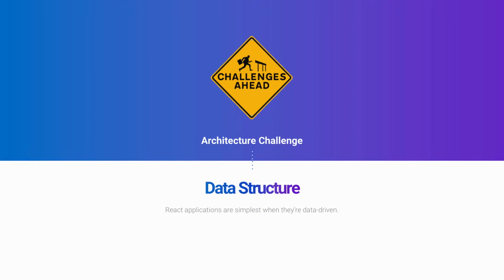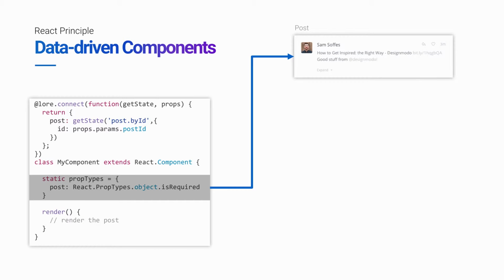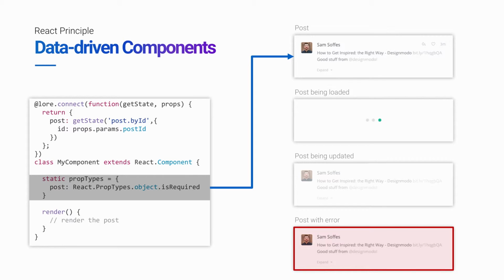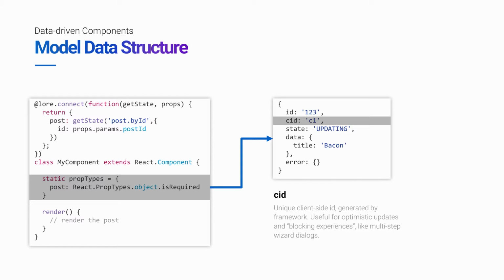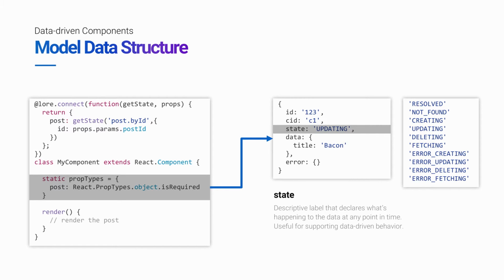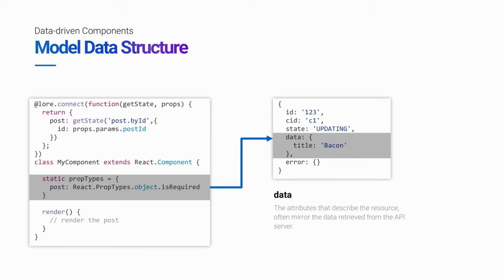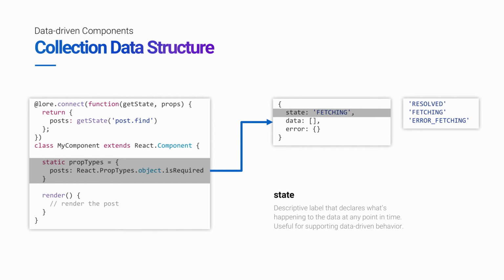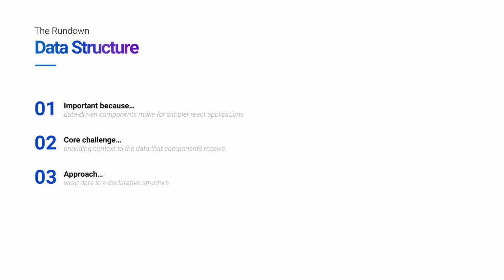Data Structure: Implementation